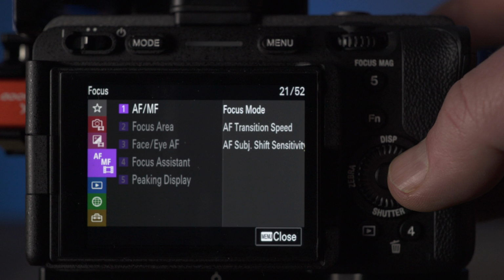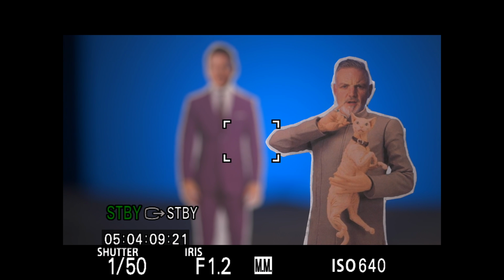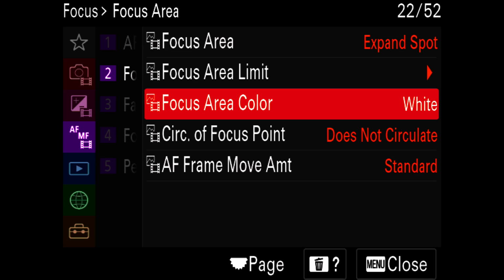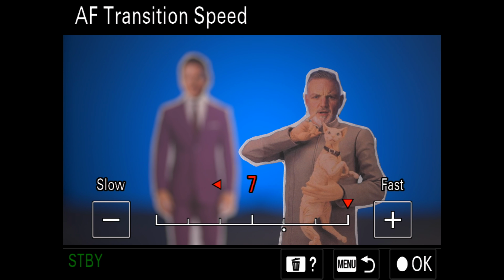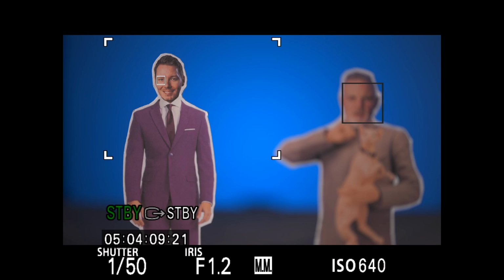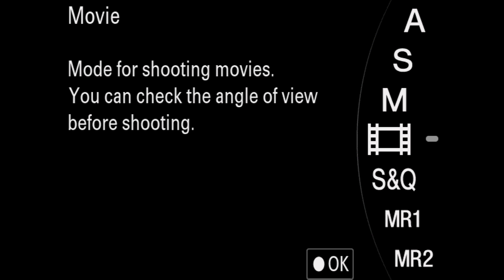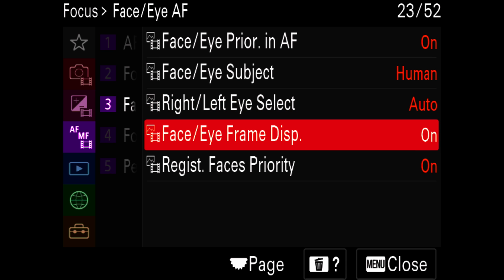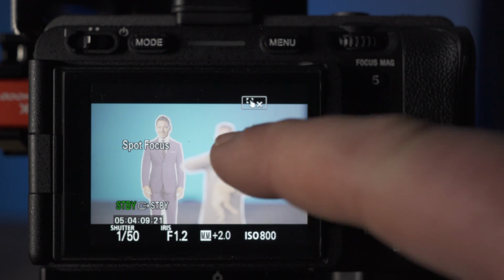How to use Sony AutoFocus - FX3 / FX30 / A7SIII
In depth video autofocus guide for the Sony FX3, FX30 & A7SIII. I demonstrate all of the video autofocus features including focus transition speed, focus sensitivity and Face / Eye AF. I then show how to register faces so that the camera can prioritise subjects and finish with a demonstration of touch focus and focus tracking.

Huge thanks to the following YouTube creators who agreed to let me feature them in the video:

Kit Discussed
Sony FX3
Sony A7S III

My FX3 Rig
Sony FX3
Sony 50mm GM Lens
SmallRig half cage
SmallRig handle extension
SmallRig 6" carbon rods
SmallRig 4" carbon rods
SmallRig rod clamp
SmallRig HDMI cable
Nitze monitor mount
Sony mic spacers
Atomos Shinobi monitor
Atomos Ninja V Recorder
Sennheiser MKH416 mic
AngelBird 128GB V90 Cards

Kit used making the video...
Sony FX3
- Sennheiser MKH416 mic
- Tiffen Black Promist Filter 1/8

Table of Contents:
00:00 - Intro
00:48 - AF/MF Menu Settings
01:22 - Focus Area
05:39 - Focus Transition Speed
06:30 - Focus Shift Sensitivity
08:00 - Face / Eye AutoFocus
09:00 - Register Faces
11:11 - Face / Eye Menu Options
12:19 - Touch Focus
14:20 - Touch Tracking
15:20 - Final Thoughts